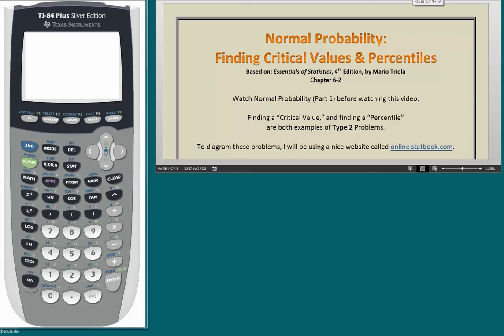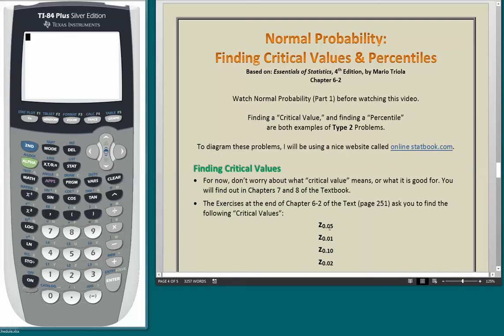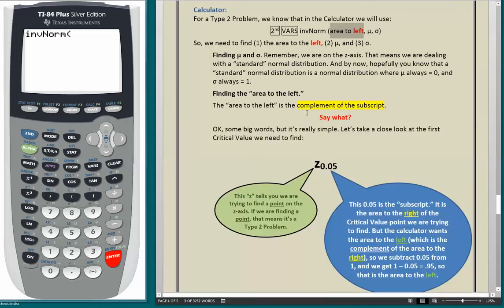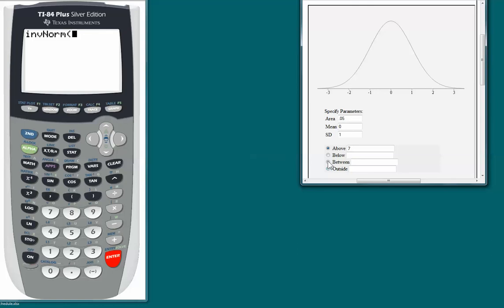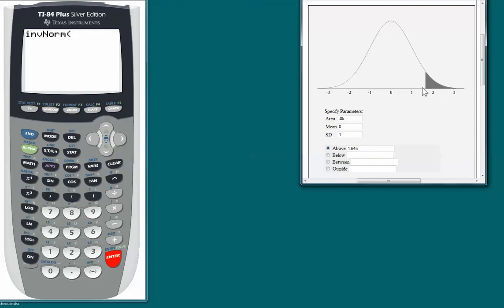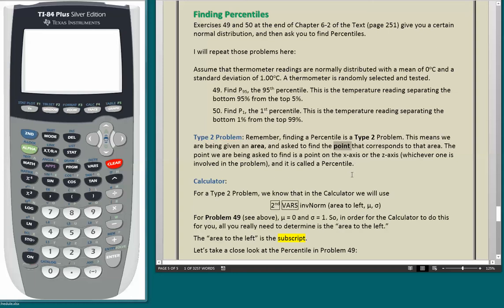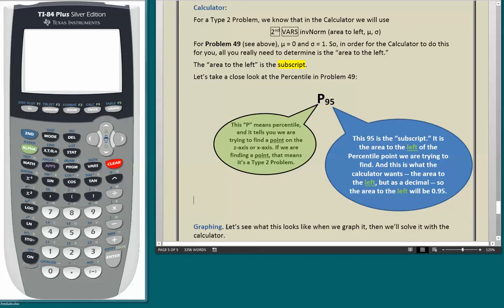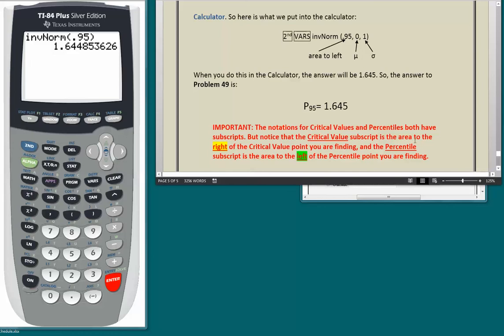Normal Probability: Finding Critical Values and Percentiles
Finding Critical Values and Percentiles using Normal Distribution functions on the Calculator.